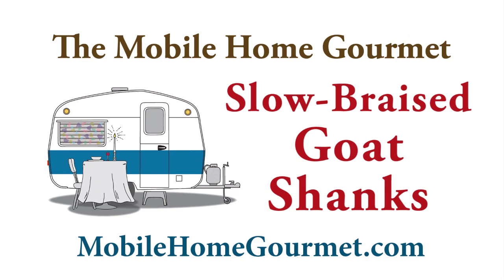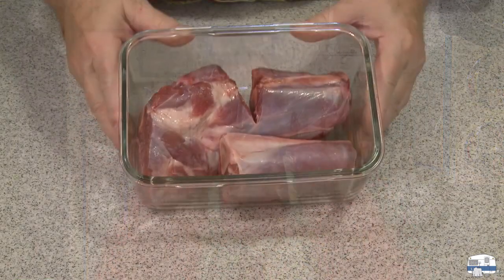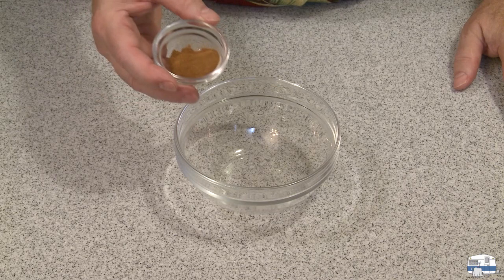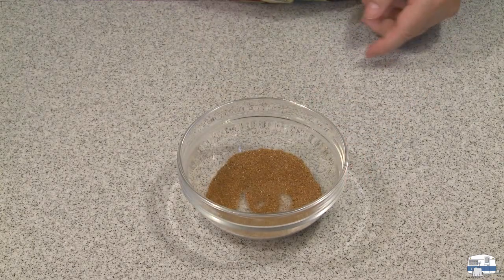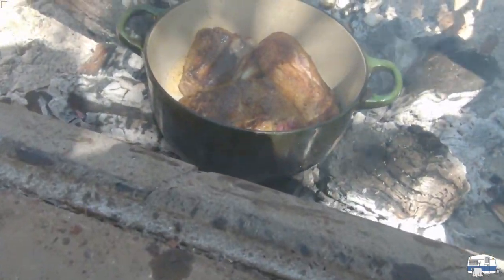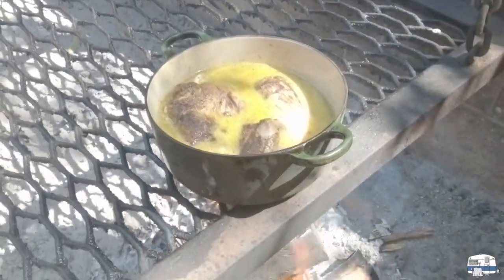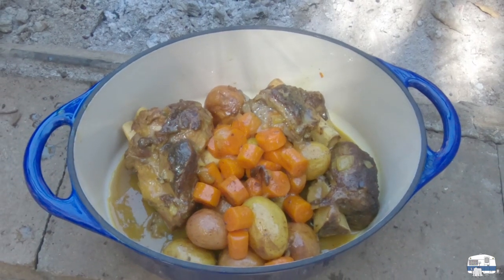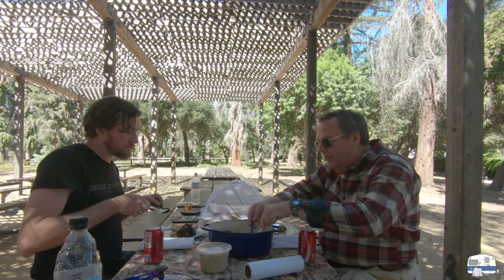Slow-Braised Goat Shanks cooked over burning oak firewood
Not your usual Mobile Home Gourmet recipe. It was time to get out of the kitchen and cook a gourmet meal at a park. Goat meat is mild and delicious with a flavor all its own. With slow braising in chicken stock the meat was so tender it was falling off the bone. We cooked whole small potatoes and chopped carrots in the same put during the last 30 minutes of cooking time. This meal was excellent. You could do this recipe with lamb shanks, chicken or turkey drumsticks.